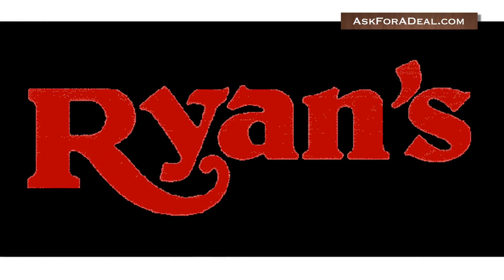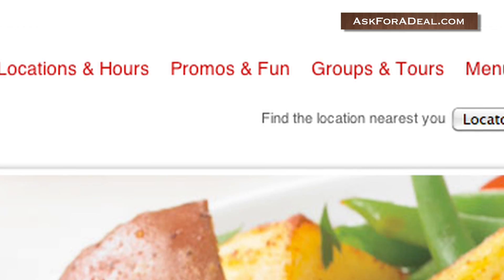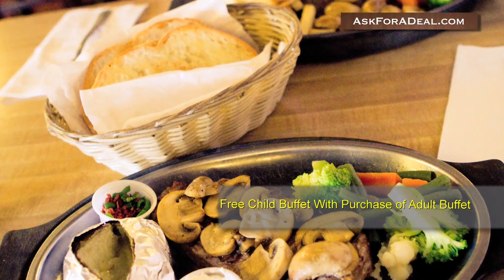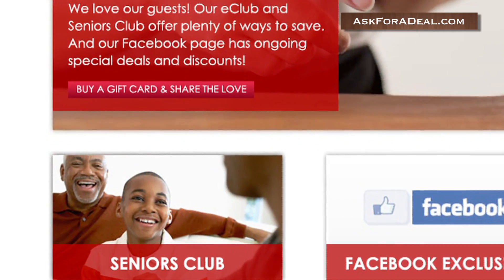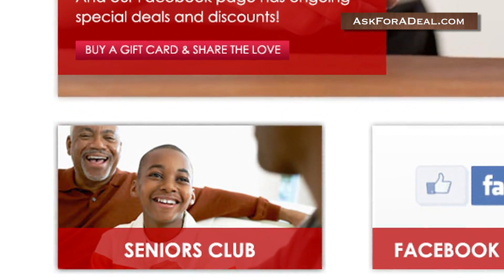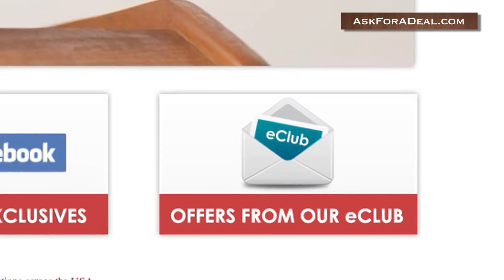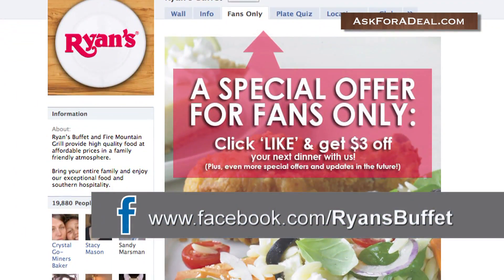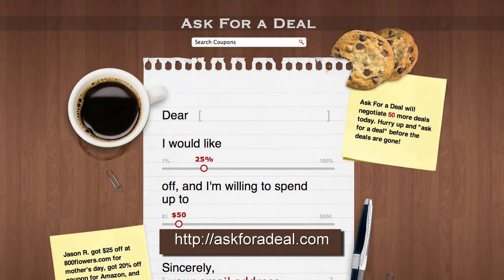Ryan's Coupons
Nothing hits the spot like a nice steak. These Ryan's coupons can help you save steak-loads of money the next time you visit the restaurant. The restaurant typically offers a variety of options, including its famous buffet, roasts, pastas as well a salad bar and desert station.

You can locate coupons on the restaurant's official website by clicking on the tab marked "Promos and Fun" or, additionally, the tab marked "Offers and Clubs". Both are located near the top of the screen. On the "Promos and Fun" tab, Ryan's lists a number of promotions. For example, the restaurant has offered coupons like a free child's entrance to the buffet with the purchase of an adult buffet ticket.

In the "Offers and Clubs" section of the site, customers can hear about deals that might be relevant to those who are senior citizens by clicking on the tab marked "Senior Club". Less specific discounts are also available, including the Ryan's eClub newsletter. You will need to submit a small amount of personal information in order to access the newsletter and the discounts contained there-in.

Additionally, you can find deals and coupons on the buffet's official Facebook page. There, you can take the "Perfect Plate" quiz which will give you a $3 off coupon upon completion.

Coupons for Ryan's might also be found in a local newspaper, especially in the coupon inserts. If you are interested in racking up savings and compiling deals, check your newspaper and the other coupon sources we've mentioned often in order to  save the most money the next time you want to visit Ryan's.